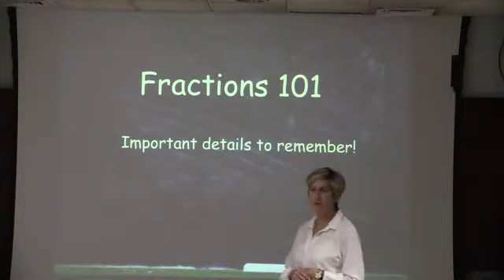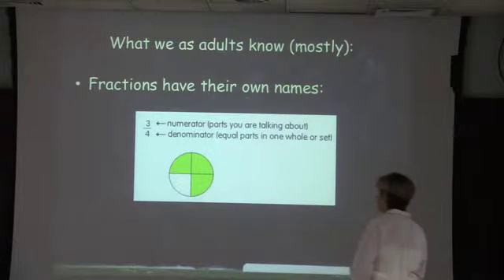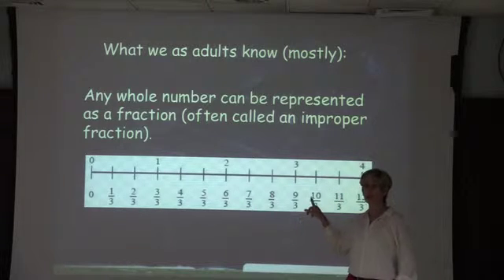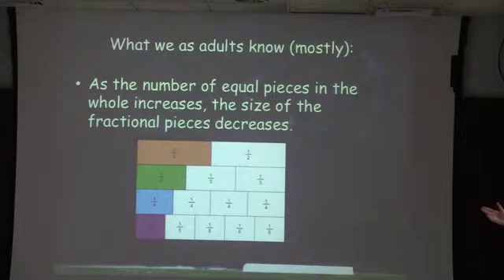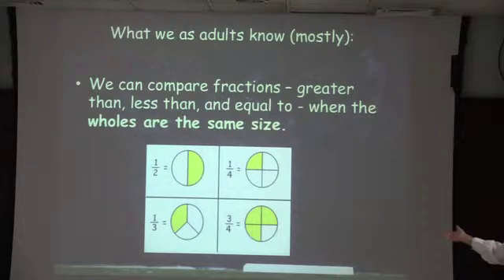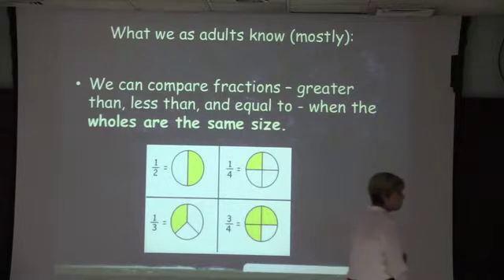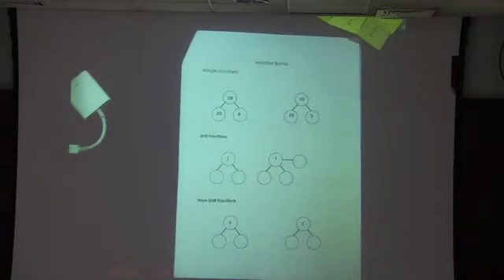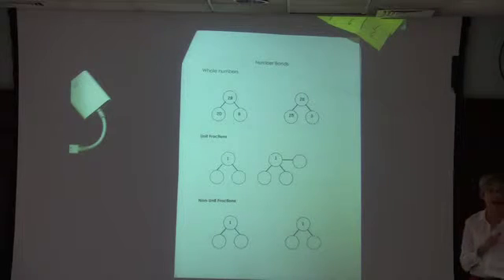Gr 3 Let's Do the Math Fractions 16-17